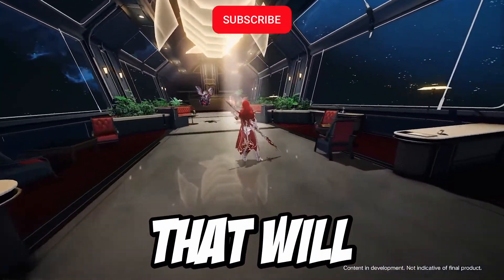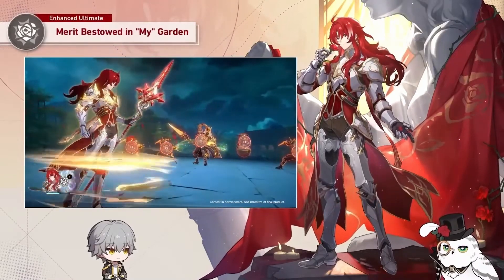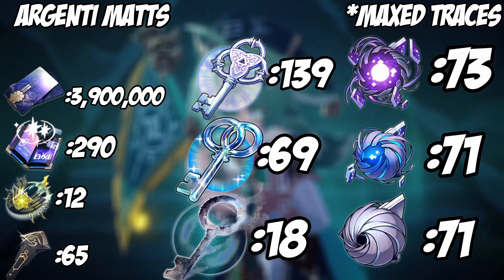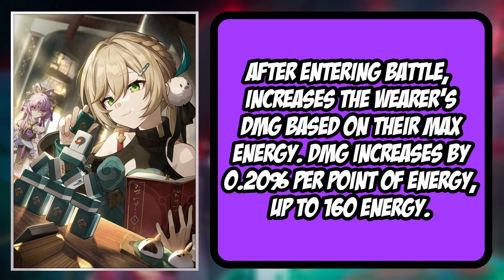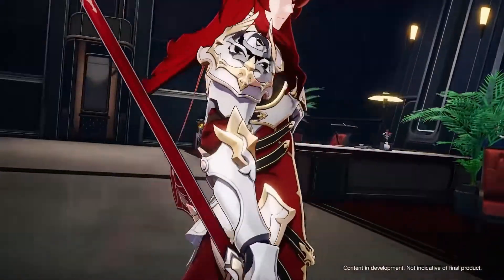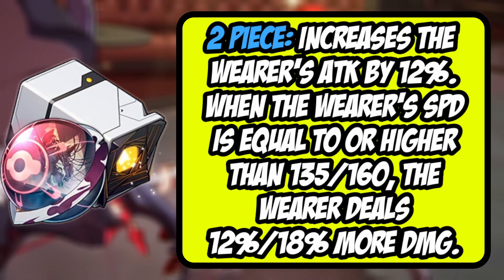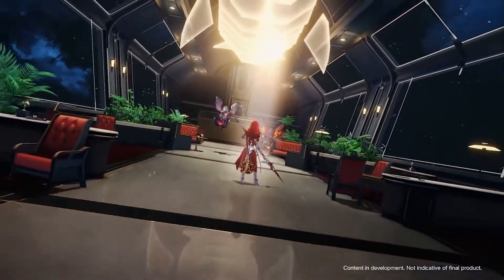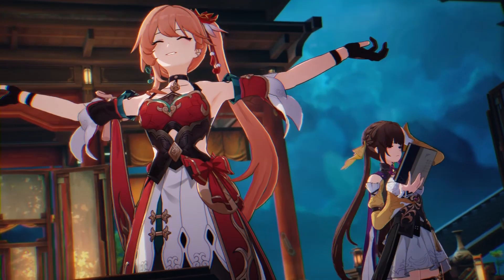Everything PLAYERS NEED BEFORE PULLING for Argenti | Honkai: Star Rail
In todays Video we will be going over everything that Argenti needs before his release. This will be going over all the material's you needs to level him, the lighcones you should be leveling up for him, the relics and stats i believe he works best with and finally some teams he be ran on.

0:44 - Kit Breakdown
2:12 -  Matts needed
4:18 - lightcones
6:33 - Relic Sets
8:52 - Relic Stats
10:32 - Sussy Teams

PC BUILD:
MOTHERBOARD: aorus B550
CPU:ryzen 7 5700X
GPU:Nvidia Gforce 3070 TI
PSU:corsair 750 80 plus gold
RAM:corsair 32 gb 3600mhz
MEMORY:Samsung ssd 970 evo plus 250 gb,